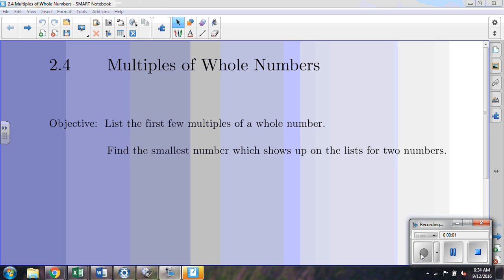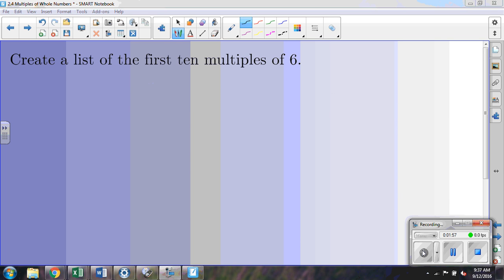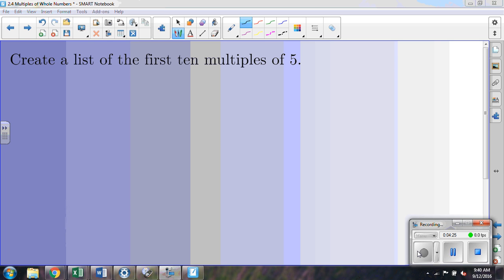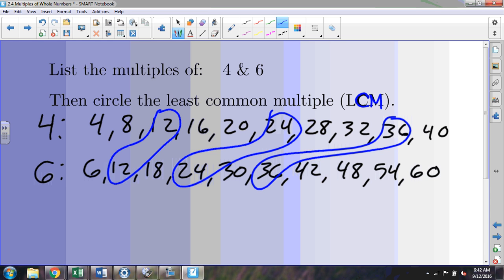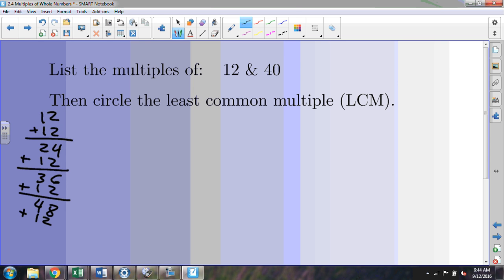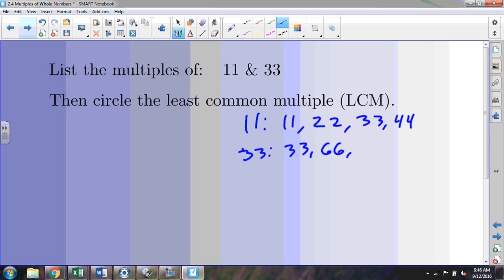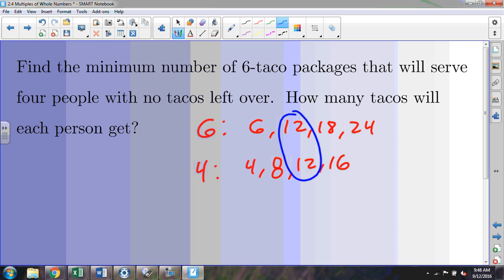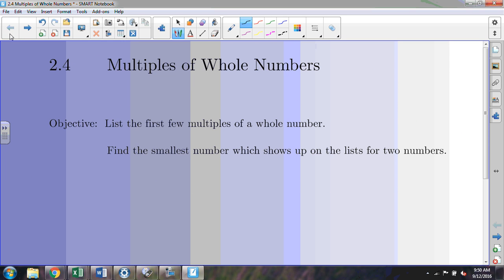2.4 Multiples of Whole Numbers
This video discusses listing multiples of a number.  How long of a list do you need?  What is a Least Common Multiple?  How can you make lists to find it?